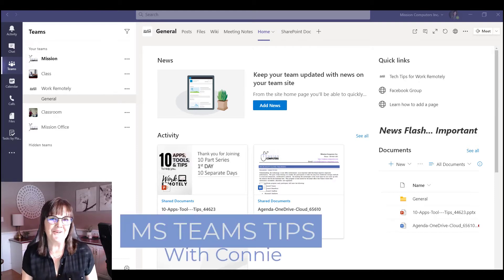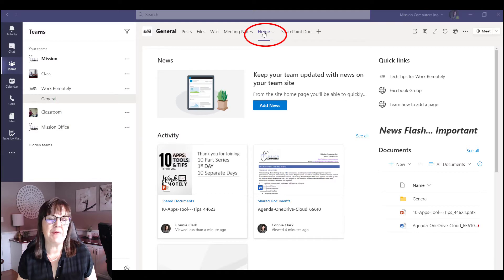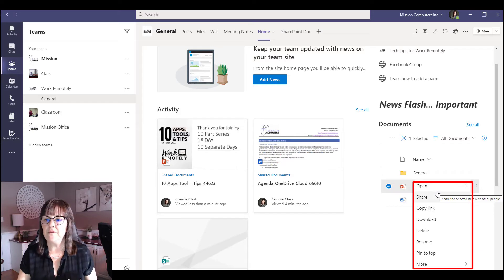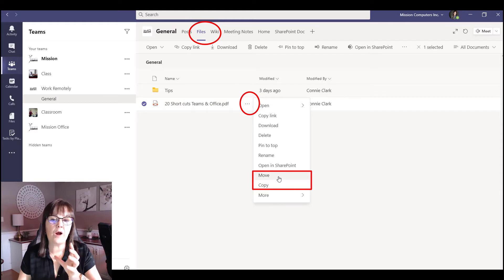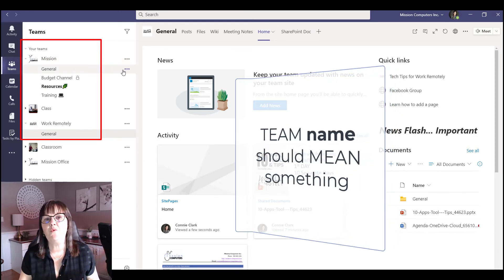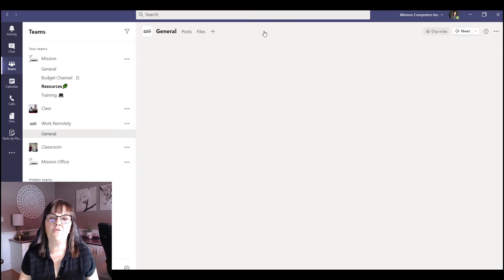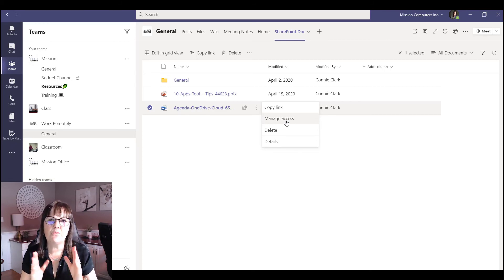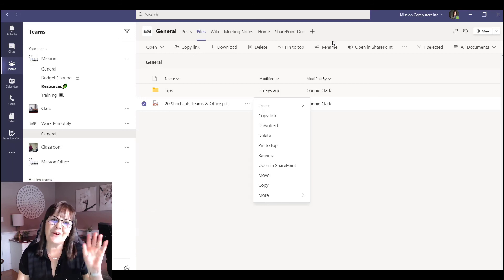Stop! Avoid these common mistakes when connecting SharePoint to Teams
How are you linking your Files to Microsoft Teams?  This video demonstrates the wrong way of doing it with linking / connecting a SharePoint site to Microsoft Teams.
You want to have the flexibility and power of file management within Microsoft Teams. It is important to use the Teams layout. Connecting to SharePoint for file management has it's place but should not be the only connection to files for end-users.